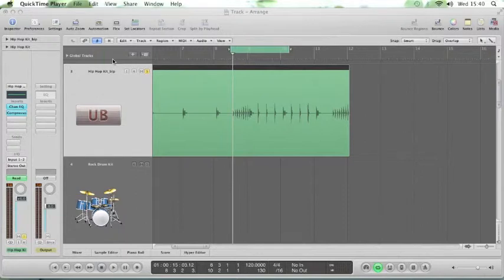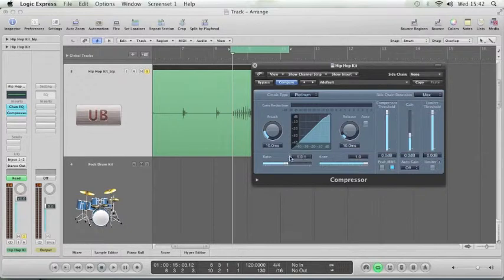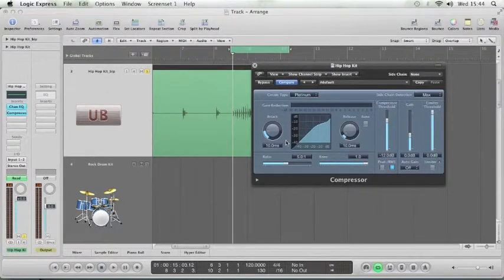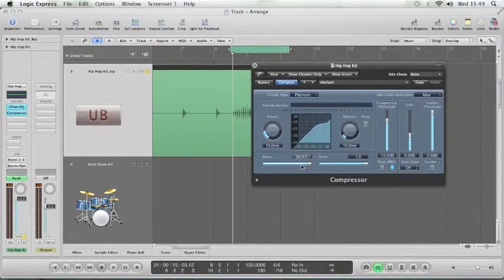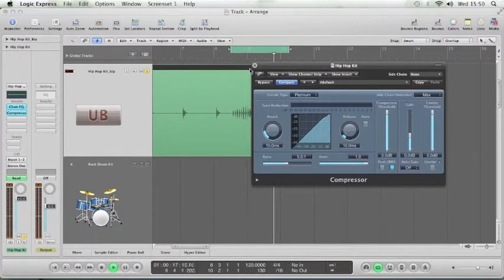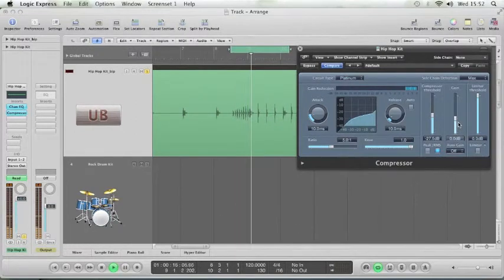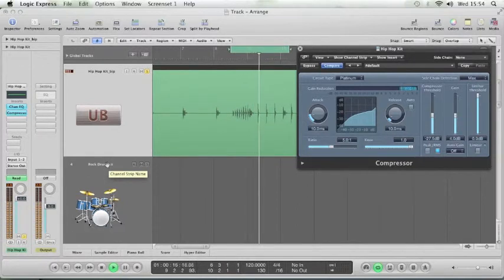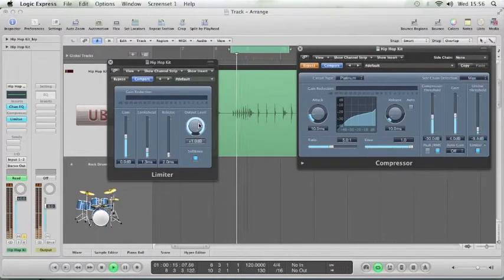Compression explained.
group tutorial